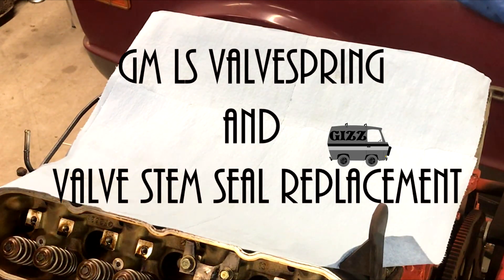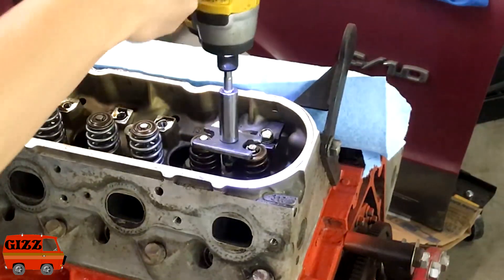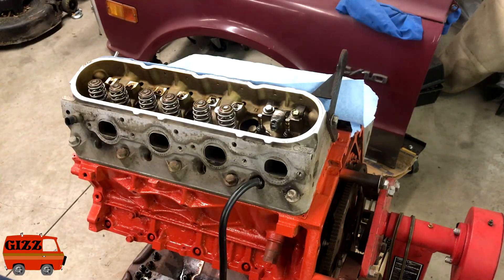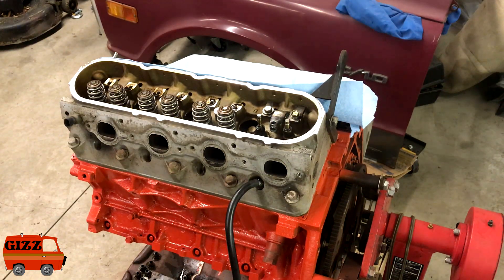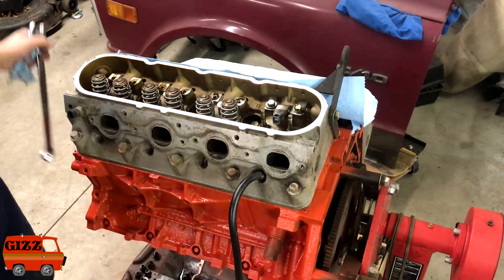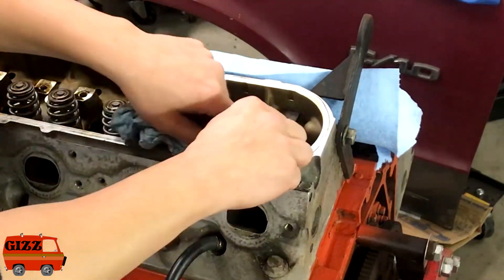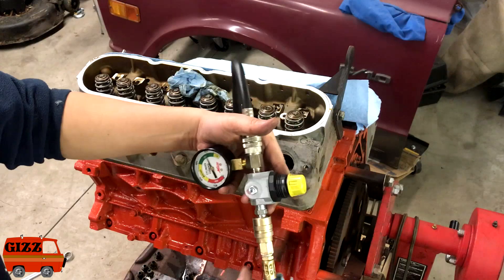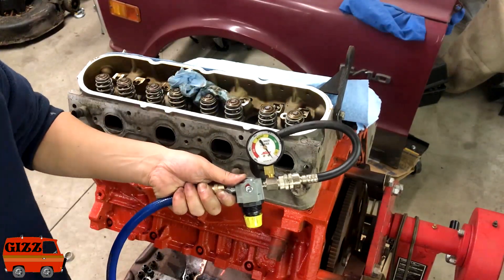GM LS Valvespring and Valve Stem Seal Replacement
Changing Chevy Valvesprings and Valve Stem Seals today with the tool I made. These are PACRacing Beehive Series Valve Springs PAC-1219X-16. The stem seals are Fel-Pro SS71039 Valve Stem Seal Set.

This engine is 6.0 GM LQ4 from a 2003 GMC Sierra, it's being swapped into my 1969 Chevy C10 Panel Truck. The C10 is also being converted from manual transmission to a 4l85e Automatic transmission, The c10 has brakes, suspension, hoping to add a big turbo this year and eventually add Air Conditioning.